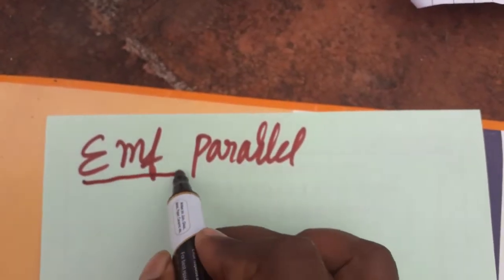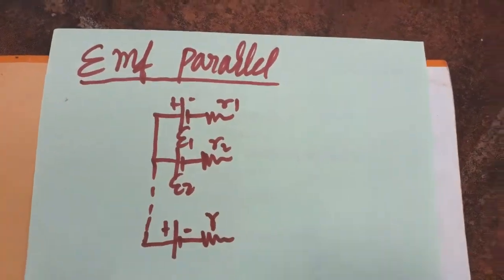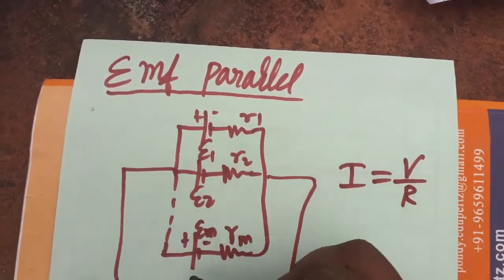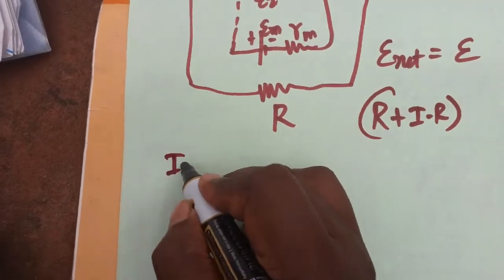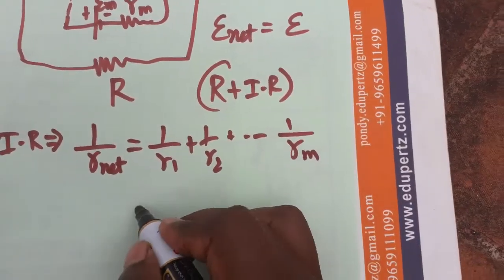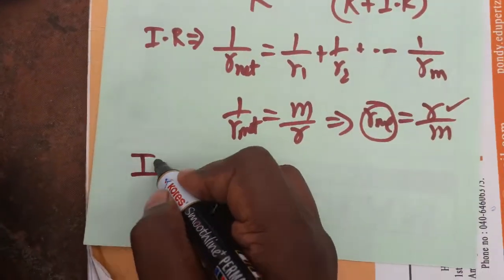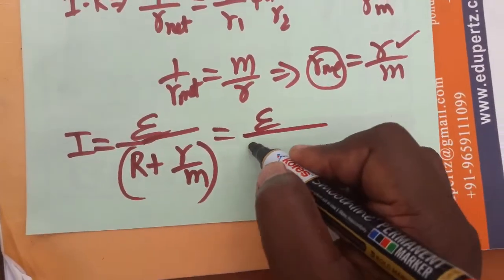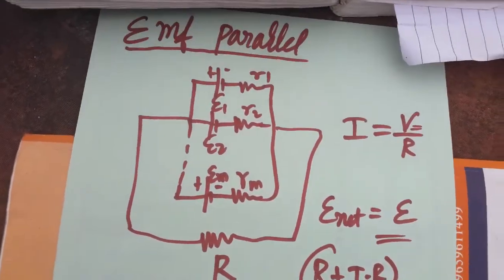equivalent emf of cells in parallel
physicsmanibalan Emf in parallel electromotive force voltage in parallel/ battery connected in parallel